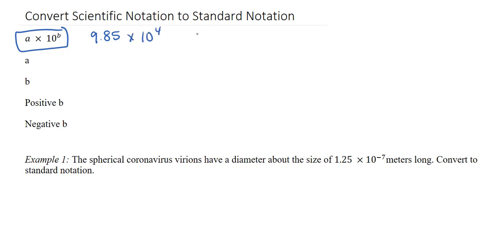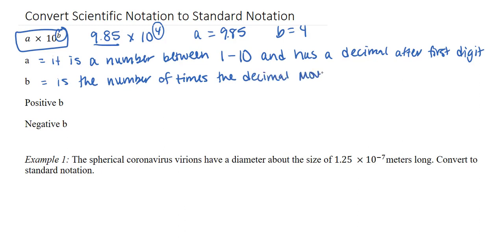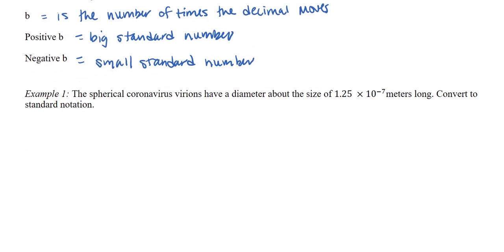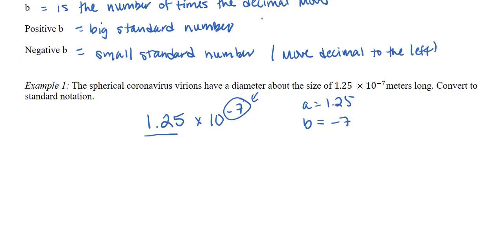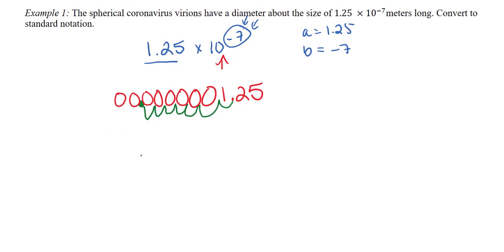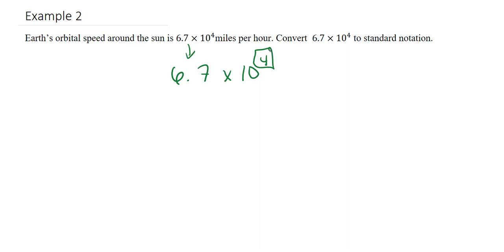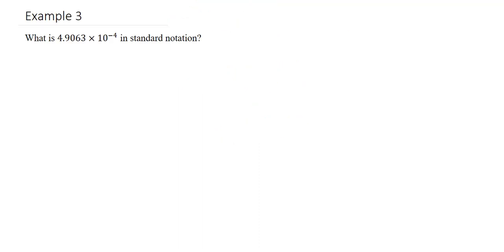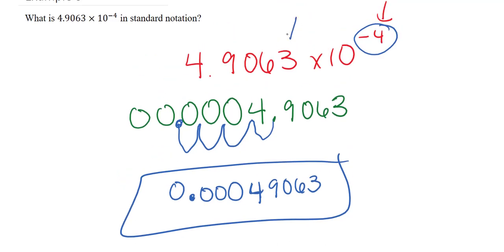Convert Scientific Notation to Standard Notation